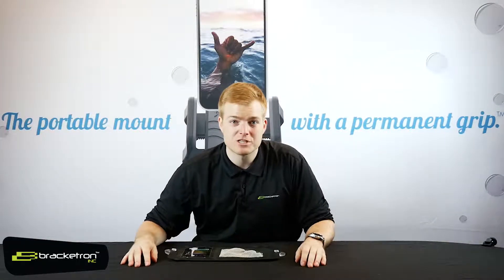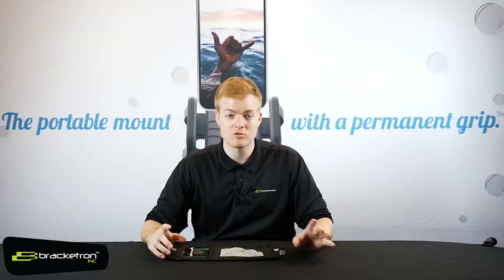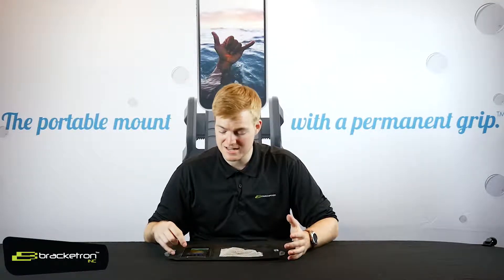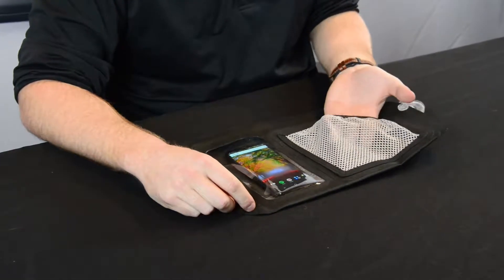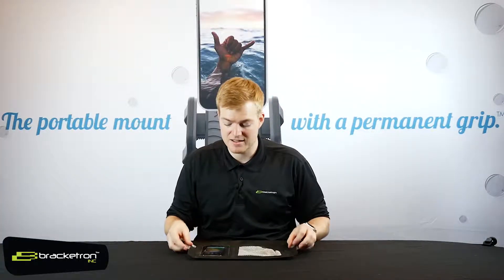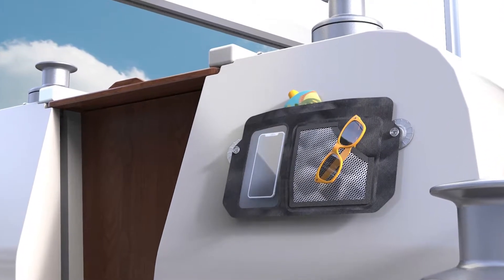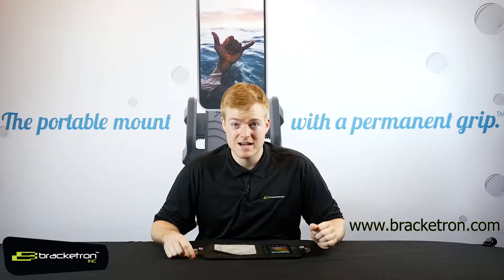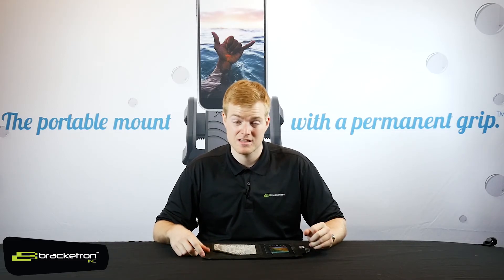Suction Mount Tech Tote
The Griplox Suction Mount Tech Tote is designed to store all your valuables when not in use. The tote will easily store smartphones, tablets, wallets, sunglasses, keys and much more. There is no need to worry about your portable items while enjoying a day on the boat or anywhere near water.

the Tech Tote attaches to any smooth or flat surface using our Gel Grip Lock suction cups.

The Suction Mount Tech Tote features our SmartSense technology that allows you to use the touch pad on your smartphone through a water-resistant pouch. Now you can keep your smartphone or other portable devices accessible, without having to worry about them getting wet.

The Tech Tote also has a dry storage compartment for all your important documents including your wallet.